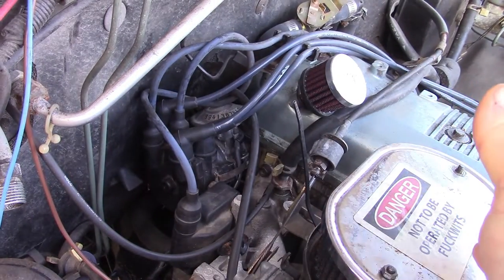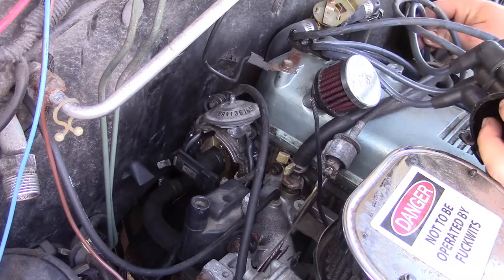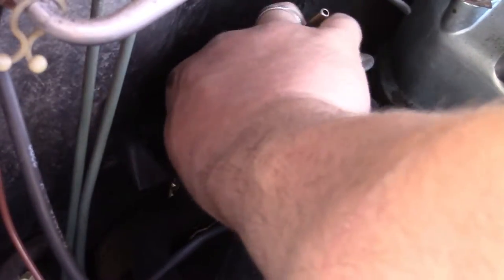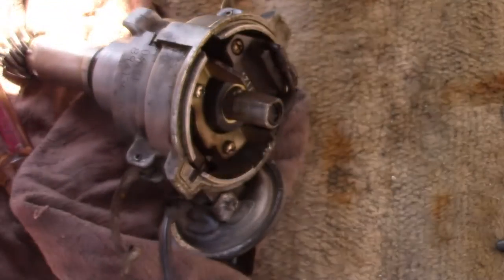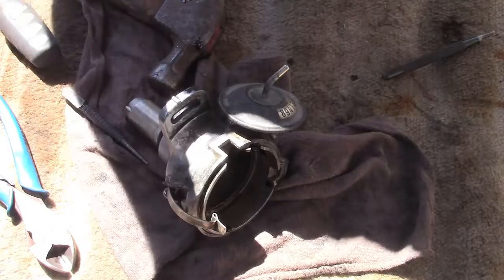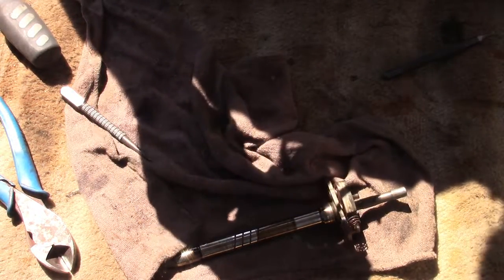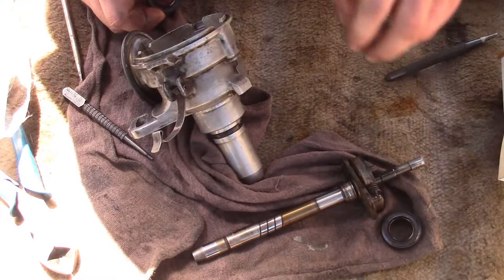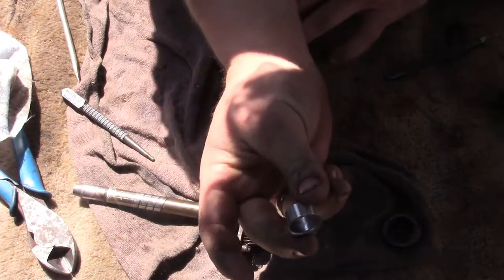Isuzu 4 cylinder distributor rebuild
The dizzy in my 88 Trooper was leaking lots of oil, internally instead of the usual external o ring. I took it apart, installed a new seal and a speedi sleeve, and put it back together!